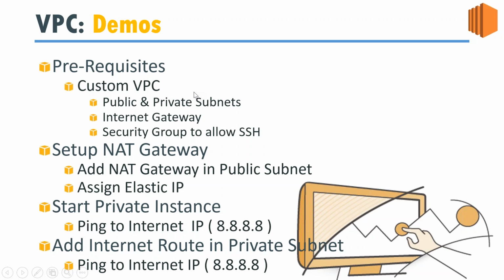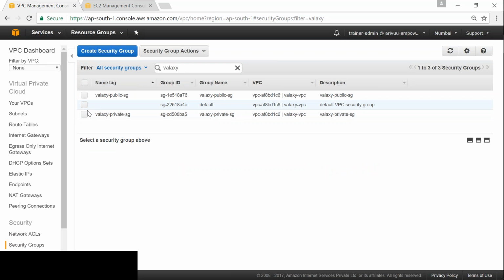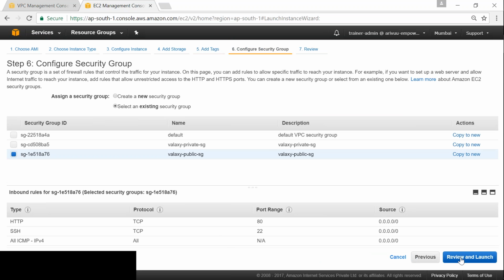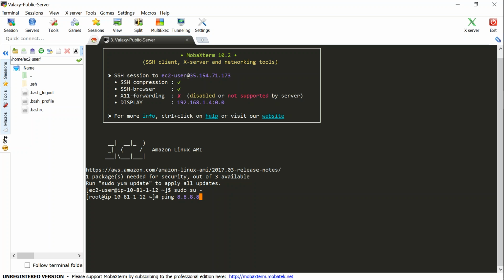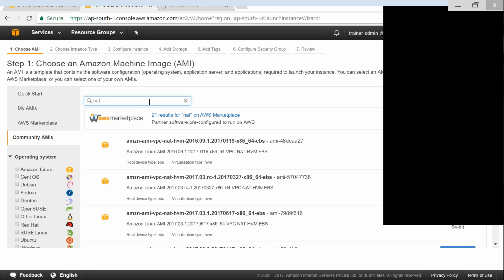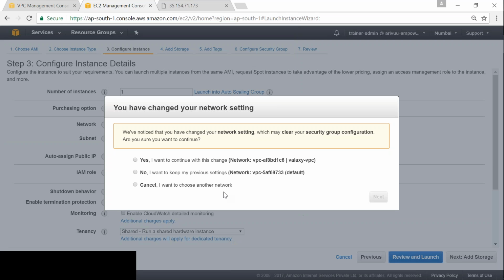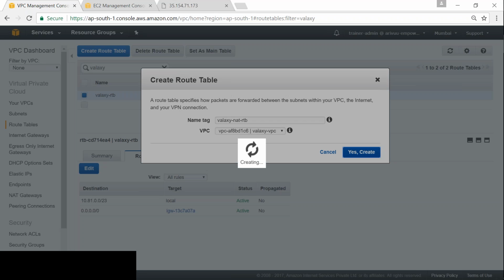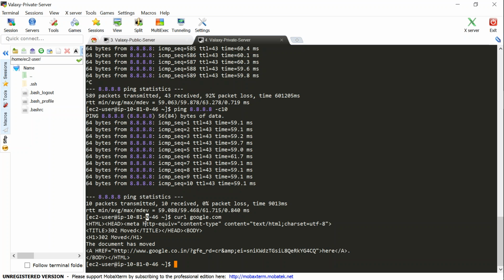Improve AWS Security by using NAT Instances to access your resources